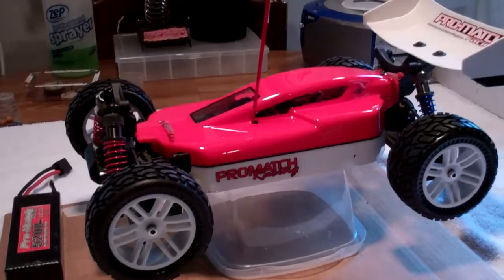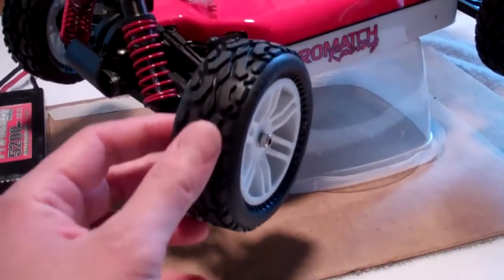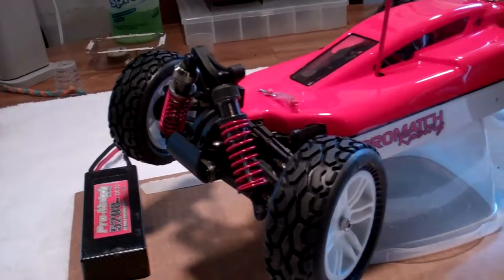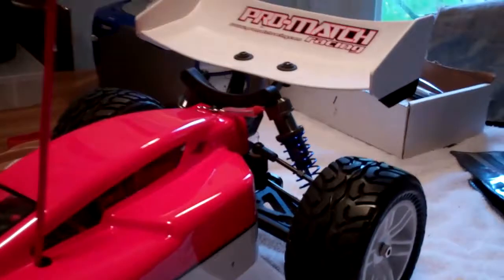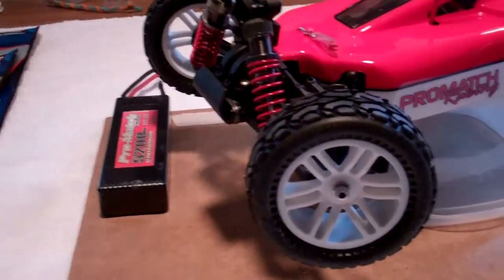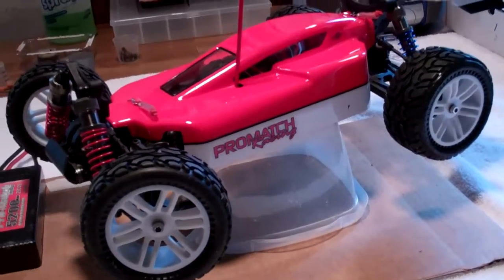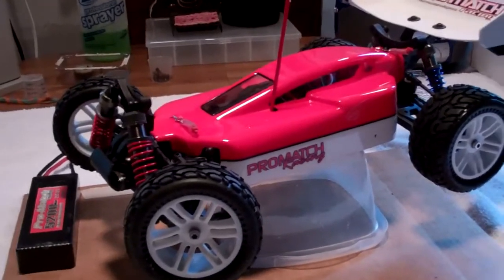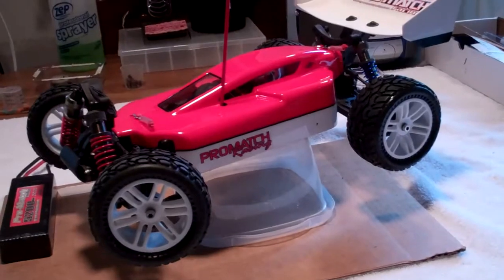Thunder Tiger XB update.